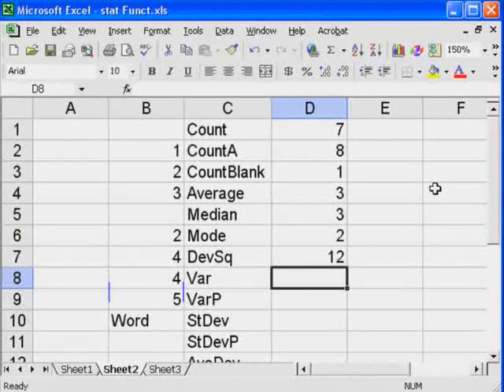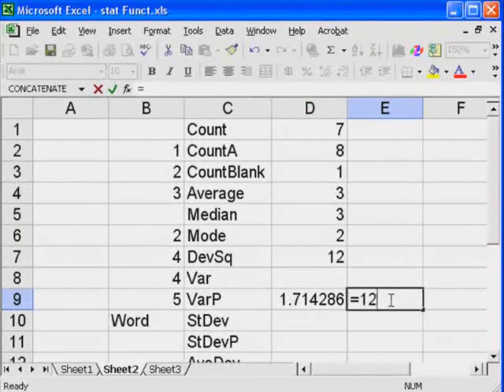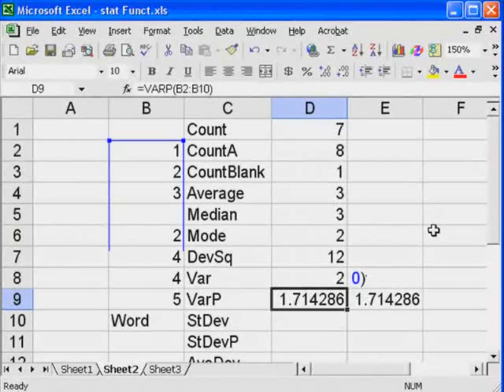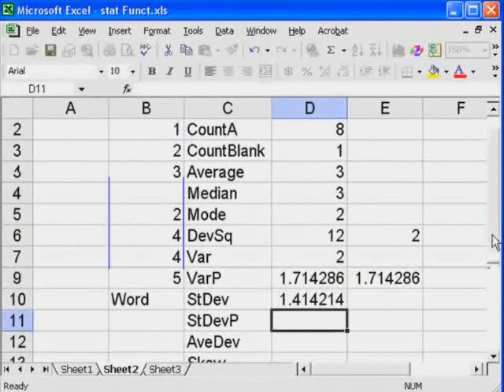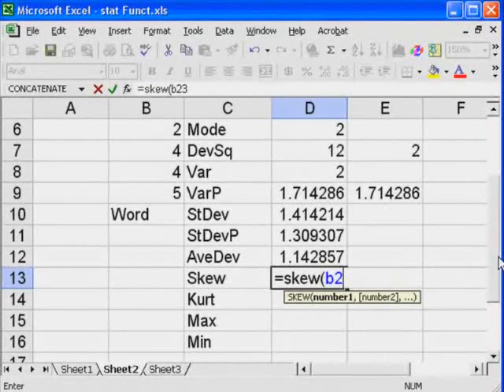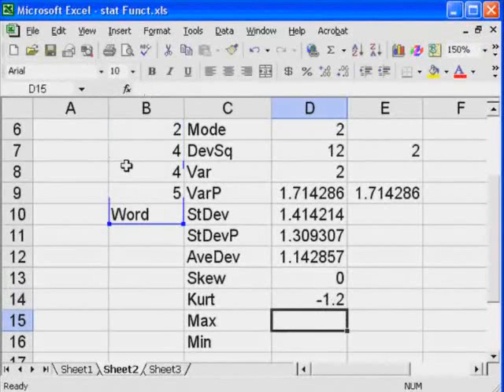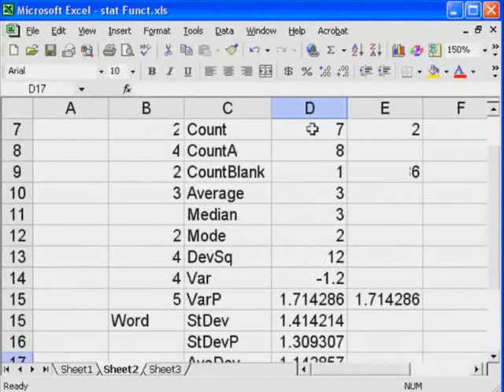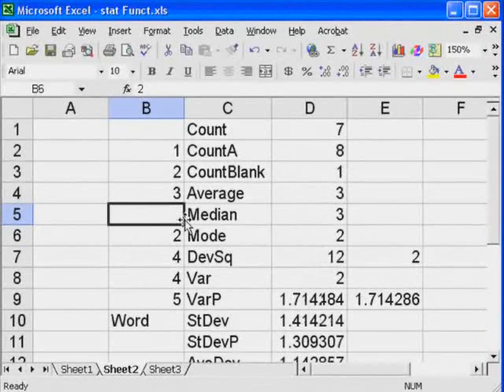XL2b Single Argument Stat Functions Part 2 of 3.wmv